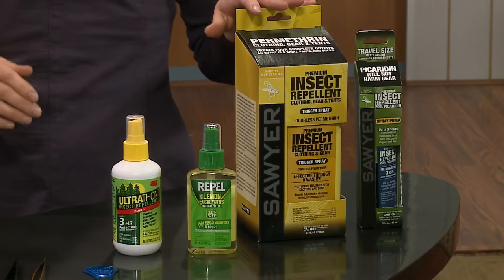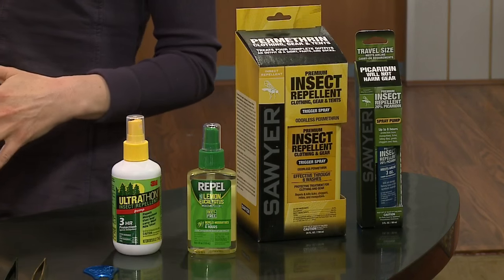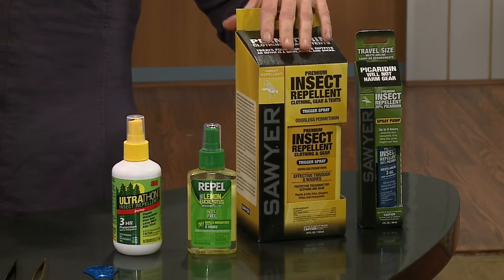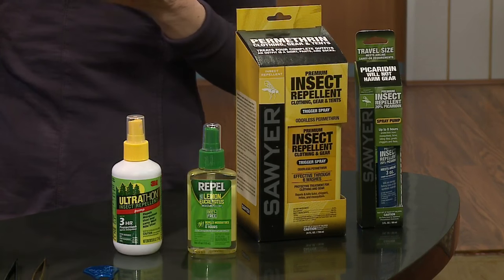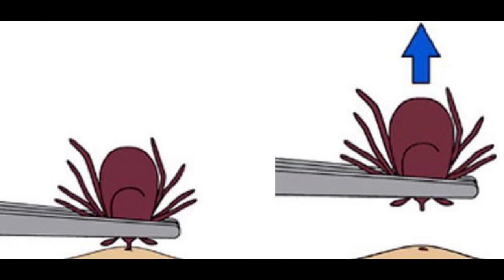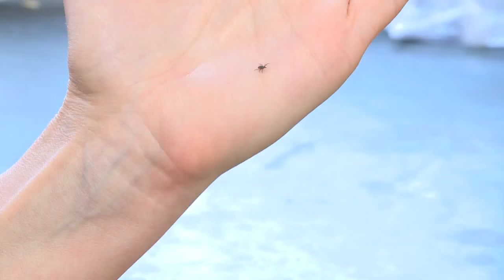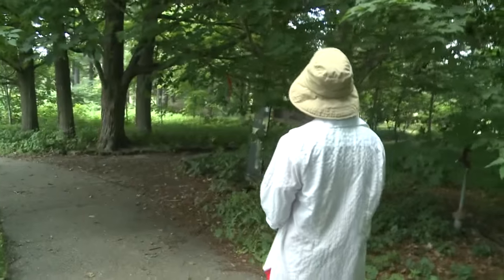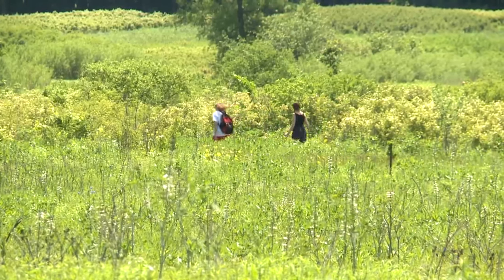Importance of tick and Lyme Disease prevention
Dr. Apple Bodemer, with UW Health, tells us how we can protect ourselves from getting Lyme Disease.